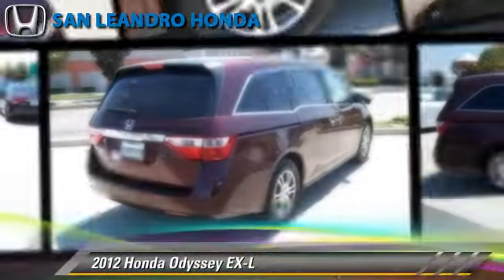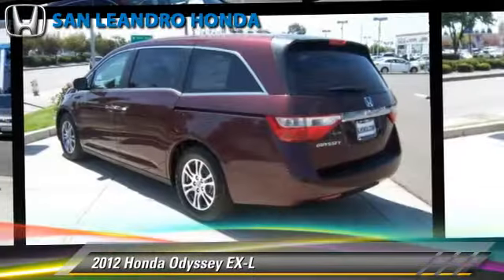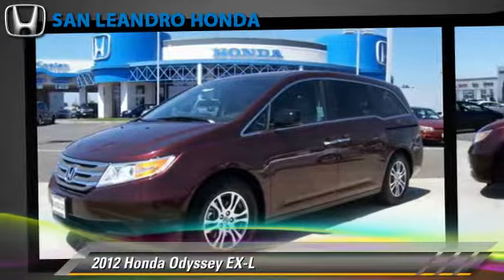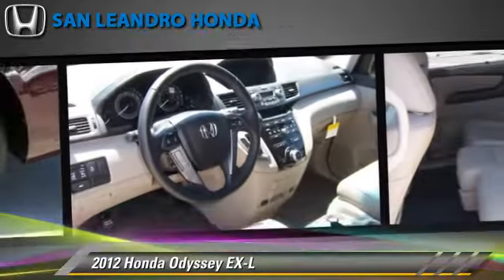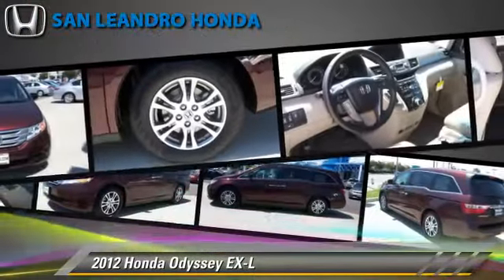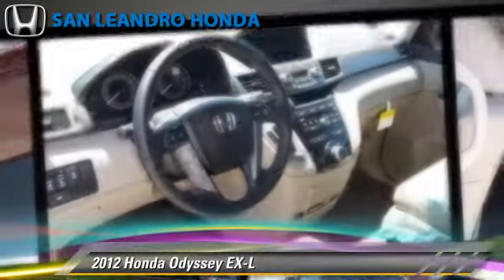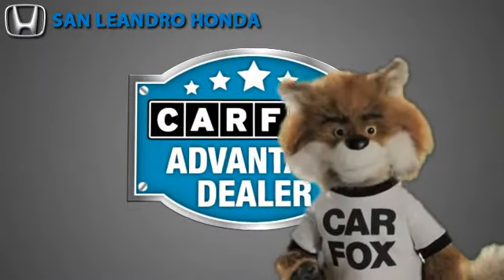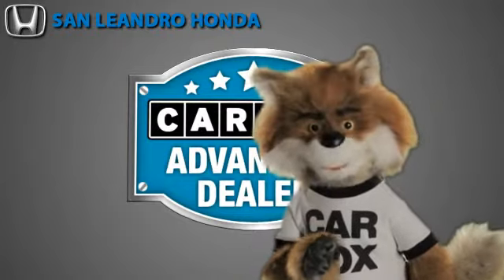Cheap Used Cars for Sale Bay Area Oakland Hayward Alameda San Leandro Ca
Search for more high-quality vehicles at San Leandro Honda:
/search.asp?dealerlist=000210

[DFIN:2:2438704:I:D7D10791:3b3856ddf76f79c26ad1dda41fc6c19a]